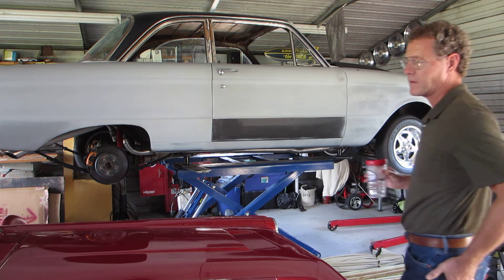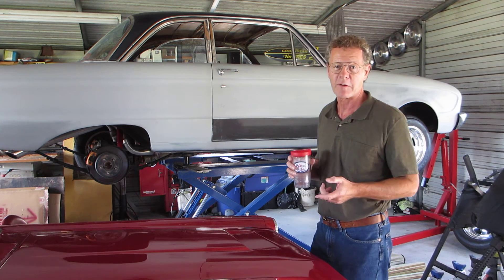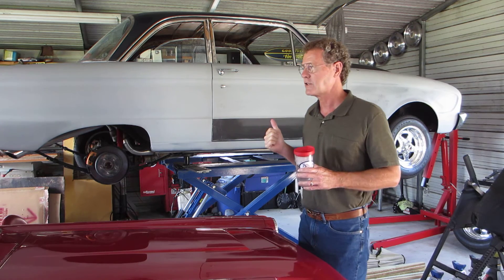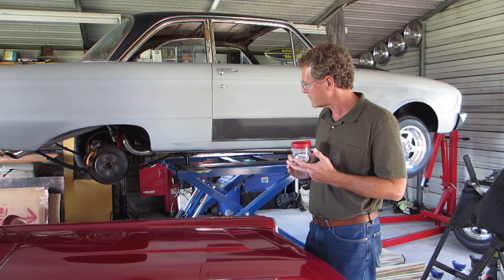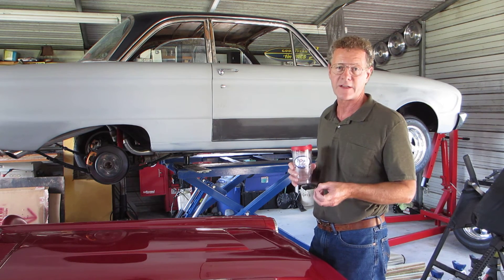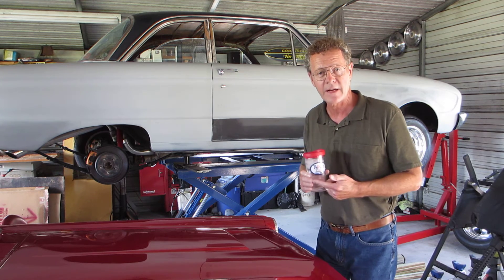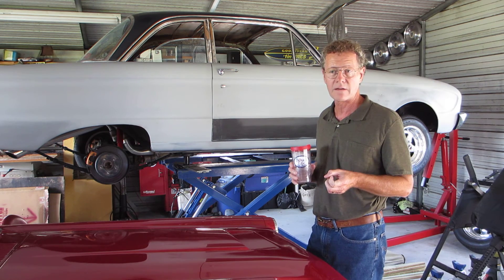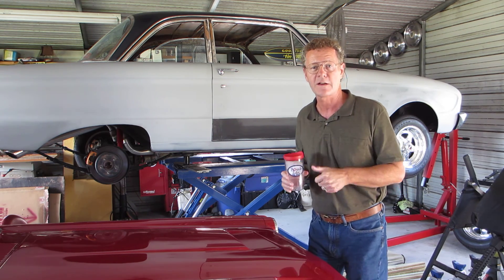Garage Update 11-4-16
The next Meyers Manx is in the work's. My first Falcon project is on the lift.